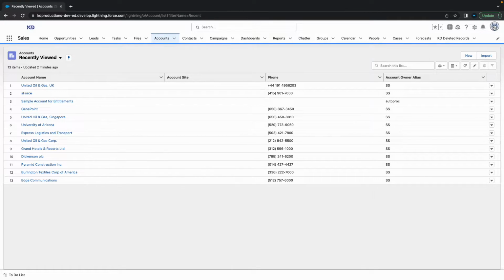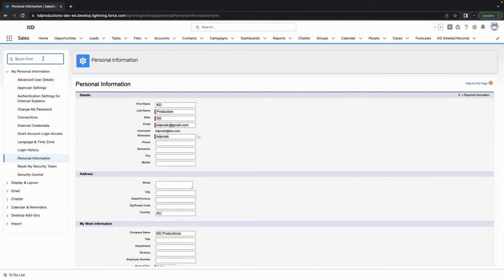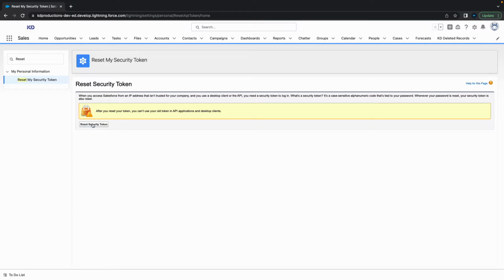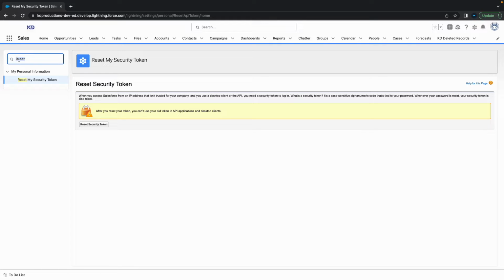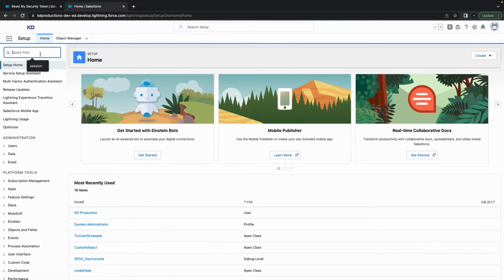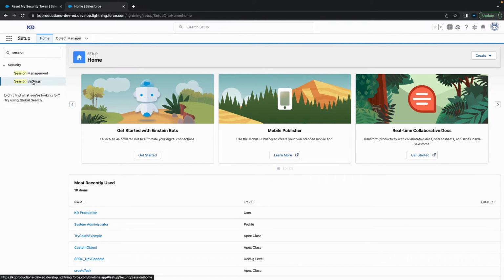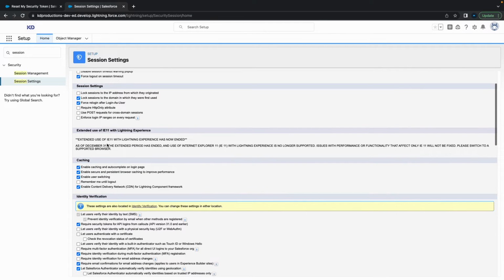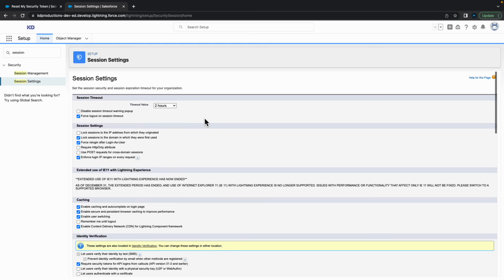How to Reset Security Token | Salesforce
Straight to the point Salesforce video on How to Reset Security Token